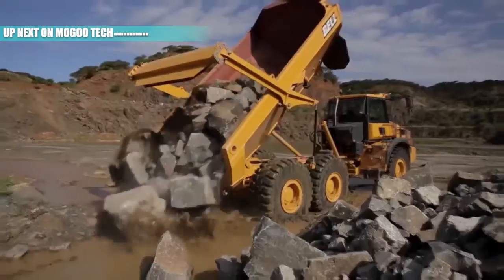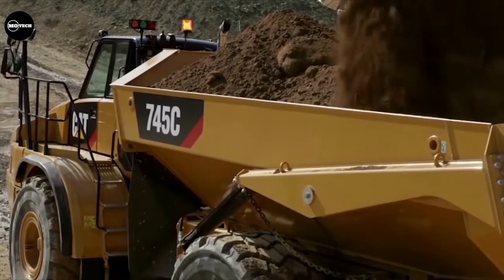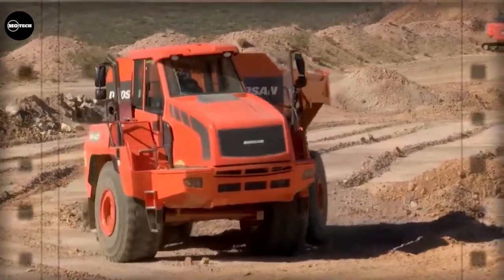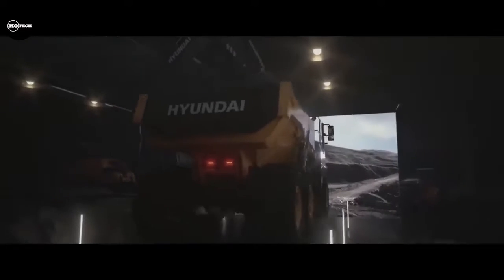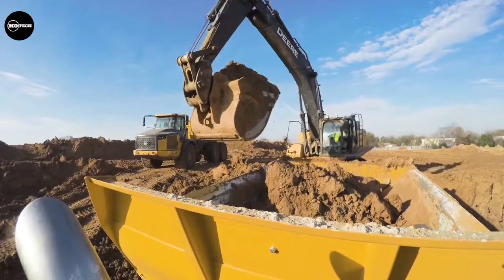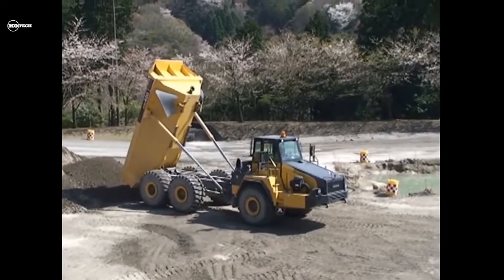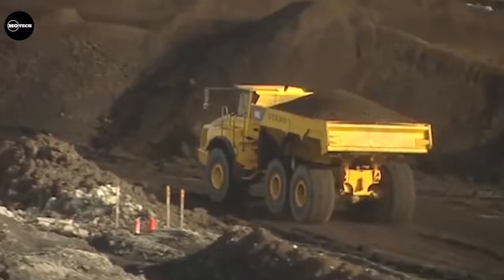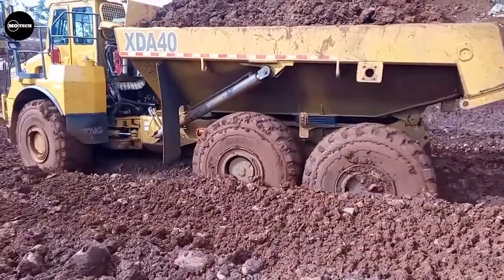WHY ARE THESE TRUCKS PREFERRED? ▶10 Most Powerful Articulated Dump Trucks in the world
An articulated dump truck  (Dumper Trucks)  works by bending at the articulation joint, so it can navigate more easily. In this video we're going to show you the 10 Largest Dumper Trucks in the world.

An articulated hauler, articulated dump truck (ADT), or sometimes a dump hauler, is a very large heavy-duty type of dump truck used to transport loads over rough terrain, and occasionally on public roads. The vehicle usually has all-wheel drive and consists of two basic units: the front section, generally called the tractor, and the rear section that contains the dump body, called the hauler or trailer section. Steering is made by pivoting the front in relation to the back by hydraulic rams. This way, all wheels follow the same path, making it an excellent off-road vehicle.

Manufacturers include Volvo , Caterpillar, John Deere, Bell Equipment, Doosan and Komatsu Limited. With half of the global sales, Volvo is the market leader in the segment, and is also the prime pioneer of the vehicle, enabling its introduction to the markets in 1966.

IGNORE THESE!
KEYWORDS!